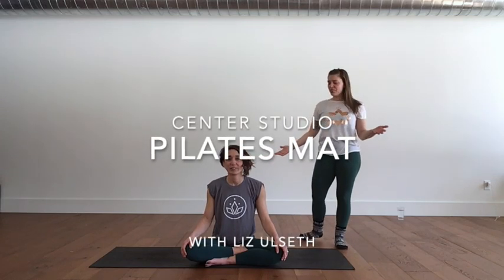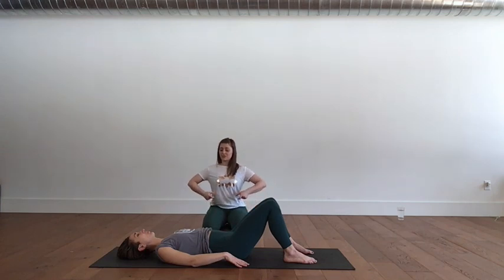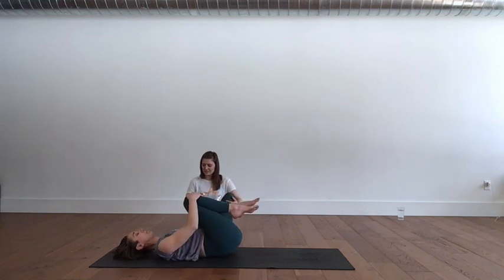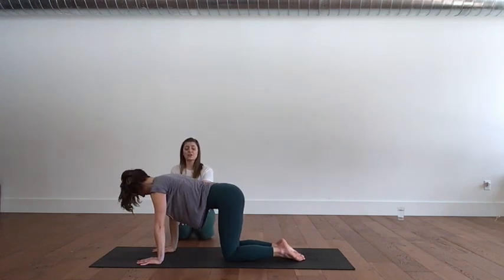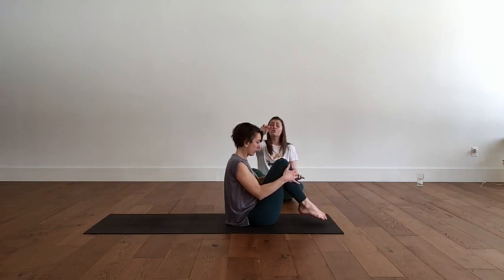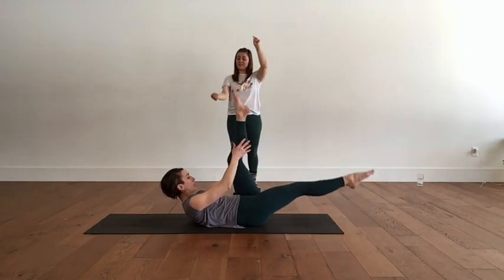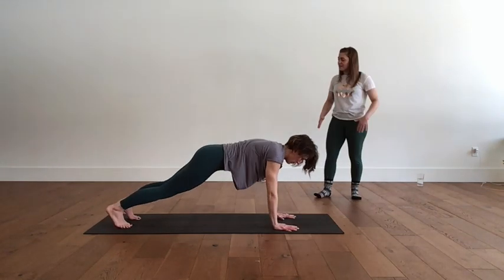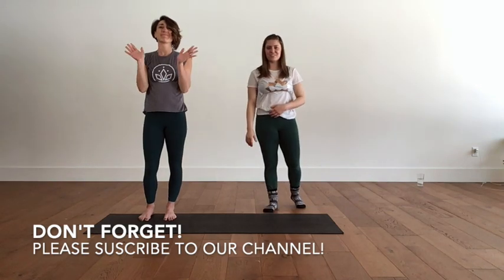CENTER Studio MN | Pilates Mat | Liz Ulseth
This video is about LIZ MAT